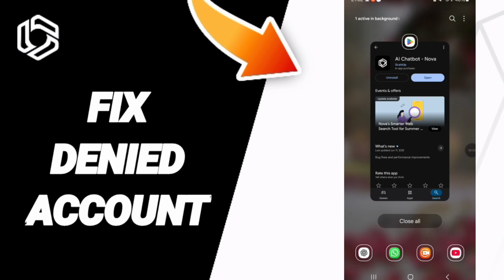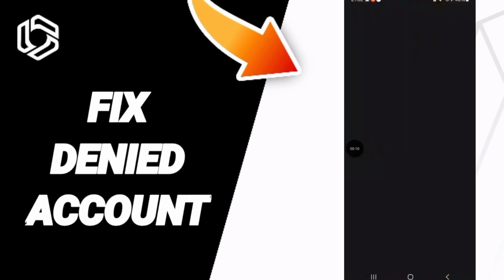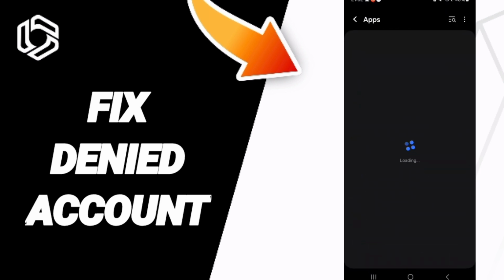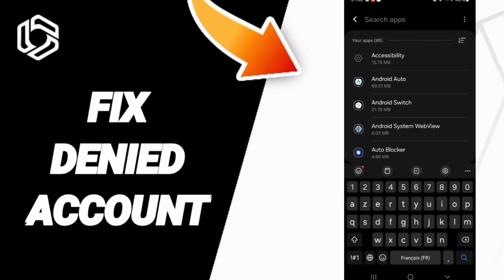How To Fix Denied Account On AI Chatbot Nova App 2025